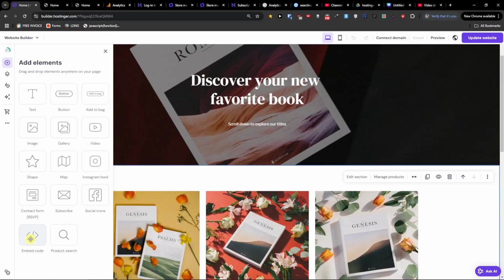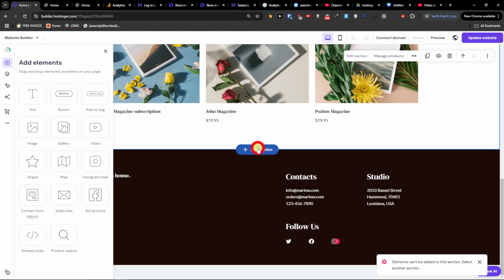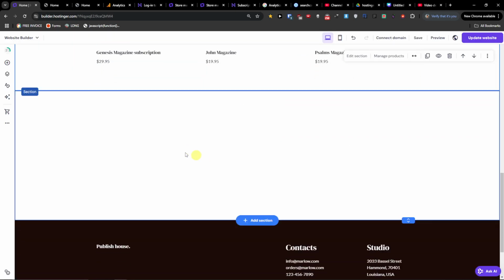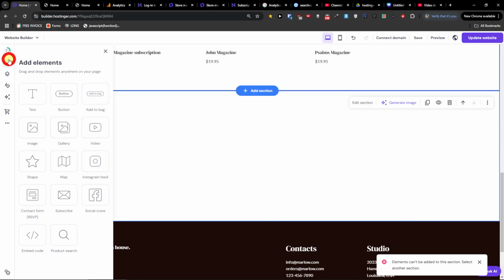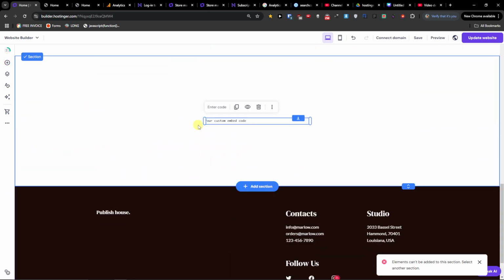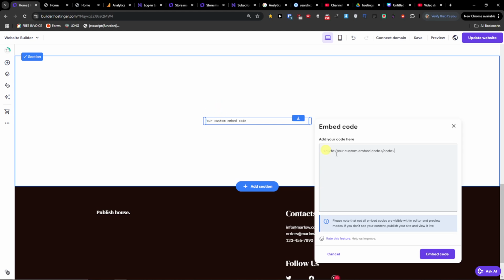How to Embed Custom Code in Hostinger Website Builder